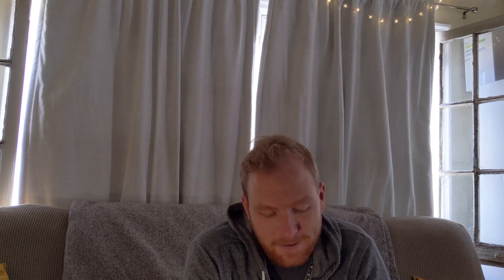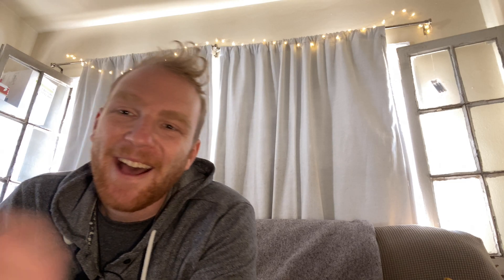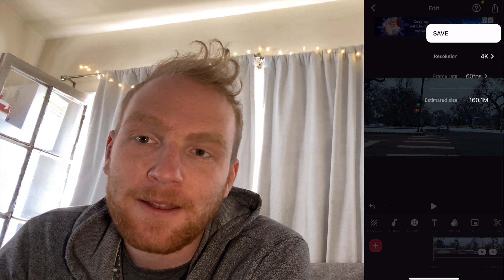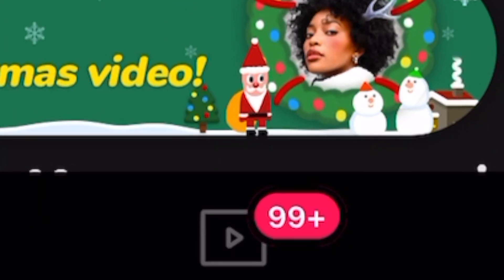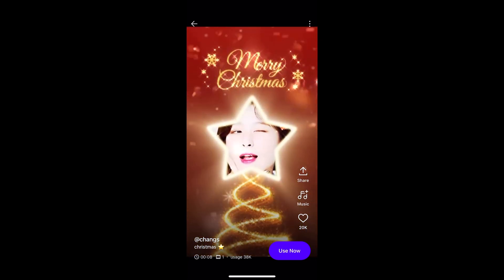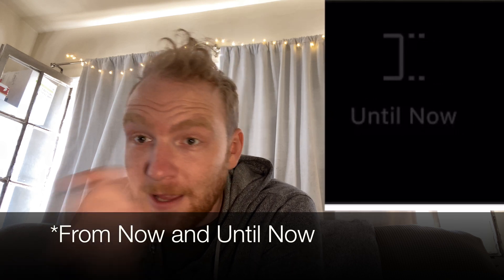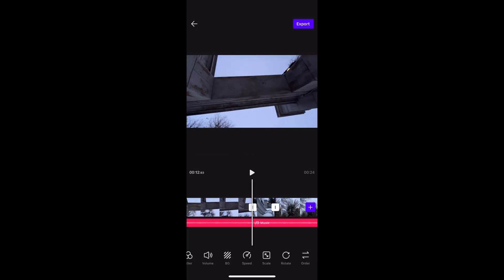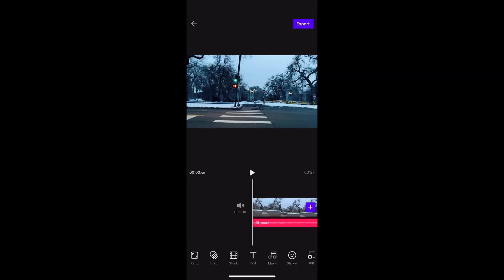Free Video Editing Apps - Vita, InShot, & Splice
What're the best free video editing apps for iPhone and Android? Well, we'll go over three of our favorites, here. We'll edit a bit of b-roll with each app to practically see how well they perform.

It doesn't matter if you're looking for the best free video editing apps for iPhone or the best free video editing apps for Android - for us they're one and the same.

Are you leaning towards the InShot Video editor? You heard about the massive library of mobile content creation gold and you were sold.

Or, are you leaning towards the Vita Video Editing app? Those Vita video templates sure are a winner, huh?

Video Timeline -
00:00 - Intro
00:12 - Why Choose Mobile Video Editing Apps over a Computer?
00:26 - How to Test the Best Free Video Editing apps for iOS and Android
00:56 - Which apps are the Best Free Video Editors in 2020?
01:11 - Why are these apps the Best Free Video Splicers in 2020?
01:49 - Is the InShot video editing app good?
02:32 - InShot Video Editor Review
04:14 - Is the Vita video editing app good?
04:46 - Vita Video Editor Review
07:29 - Is the Splice video editing app good?
08:10 - Splice Video Editor Review
10:47 - Outro